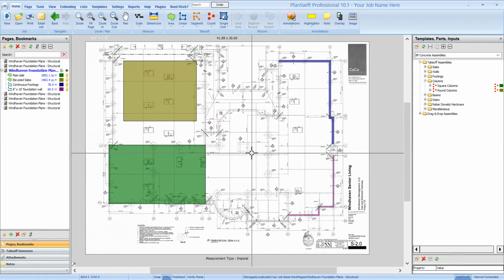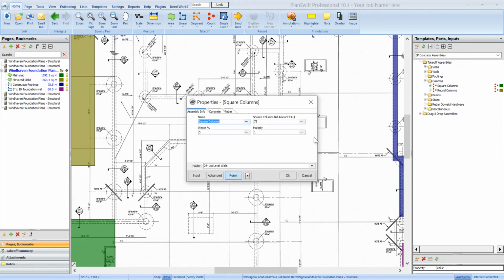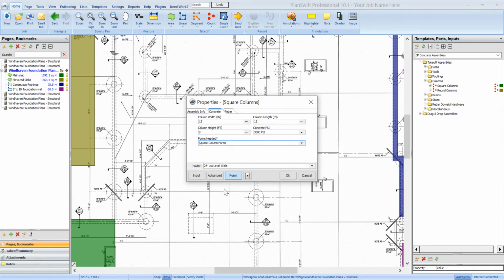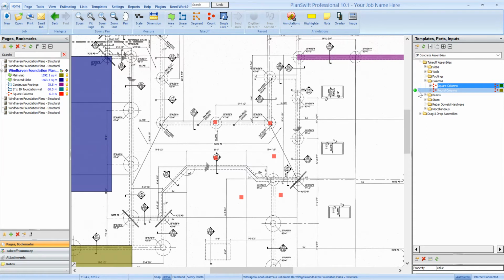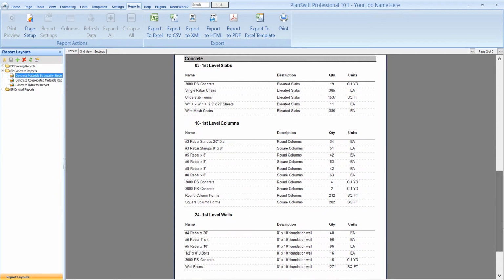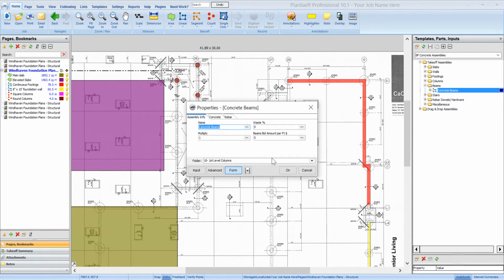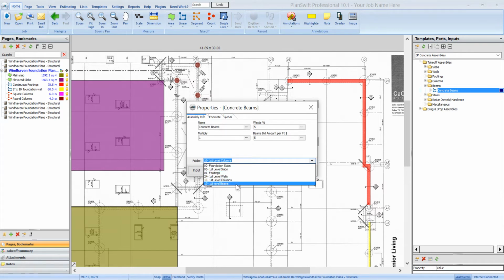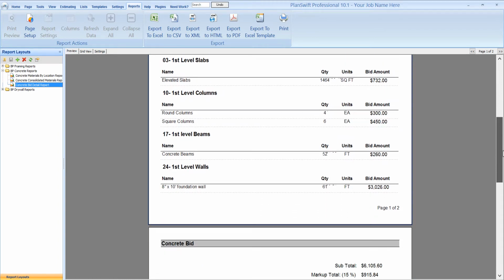Bid Pro Concrete for PlanSwift Column & Beam Assemblies